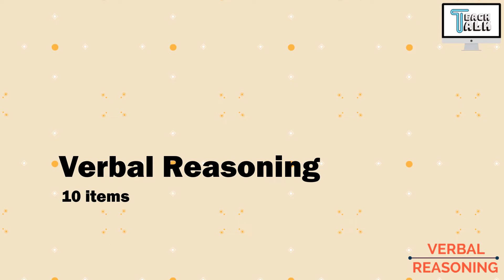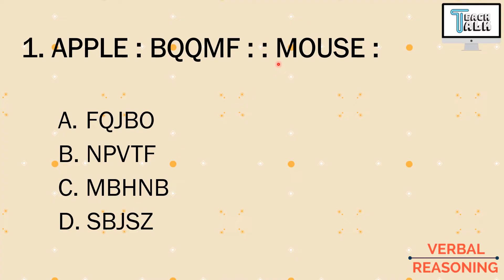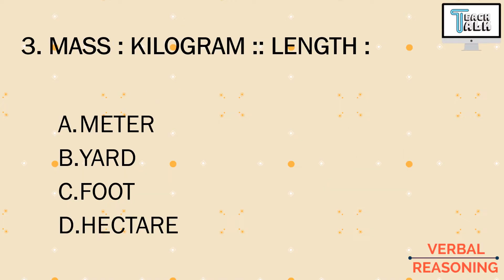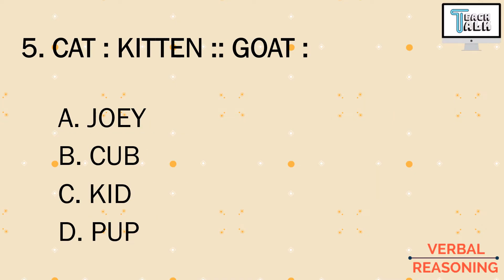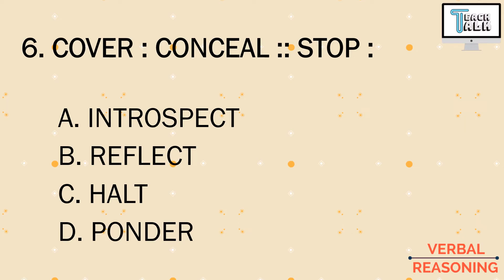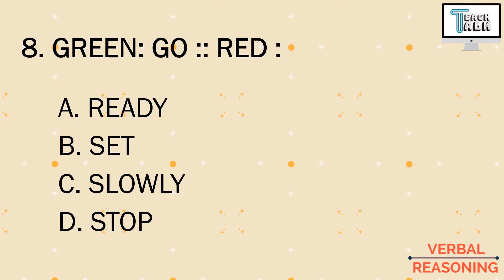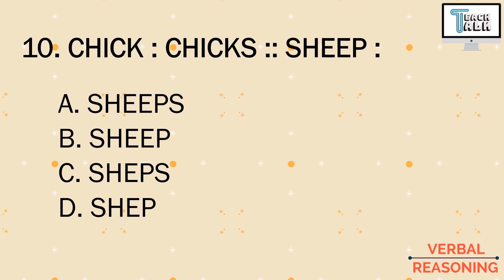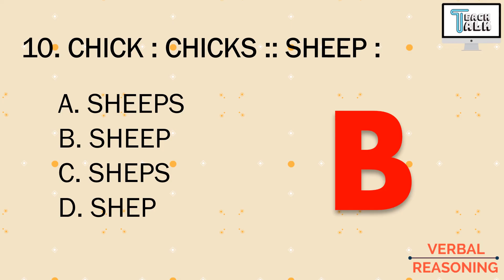Verbal Reasoning Answers with Explanation | DOST Scholarship Exam Reviewer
DOST Exam Reviewer was created by TeachTalk to help takers review for the DOST Scholarship Examination. It is composed of 7 domains. This video focuses on Verbal Reasoning.

If you are looking for exam tips to pass the exam from DOST scholars themselves,

Learn more and have fun in TeachTalk!